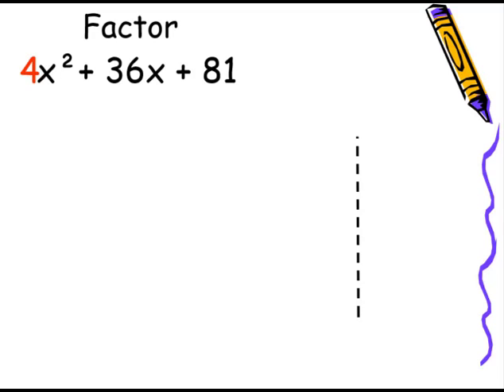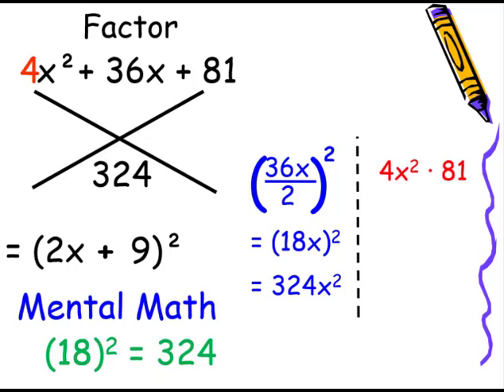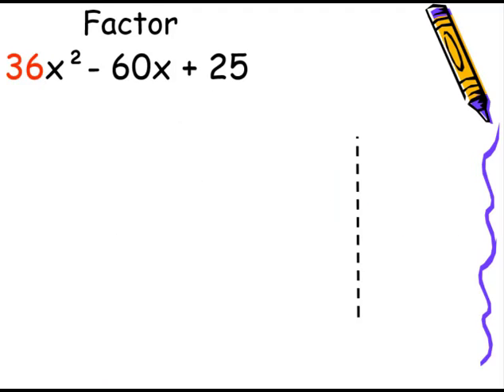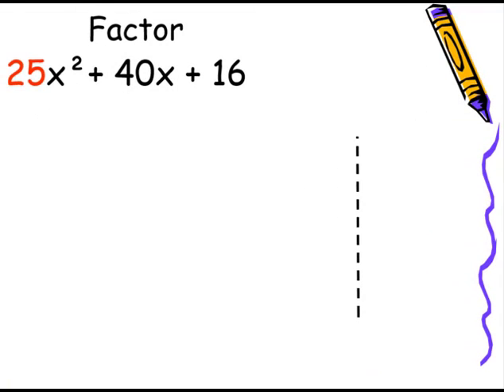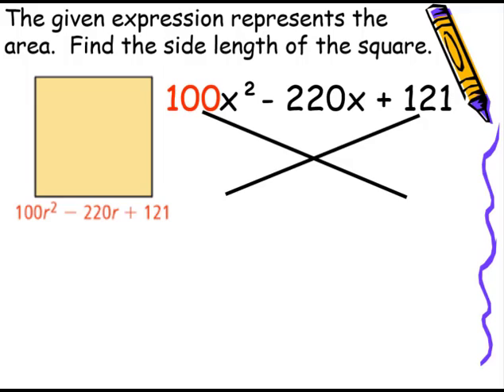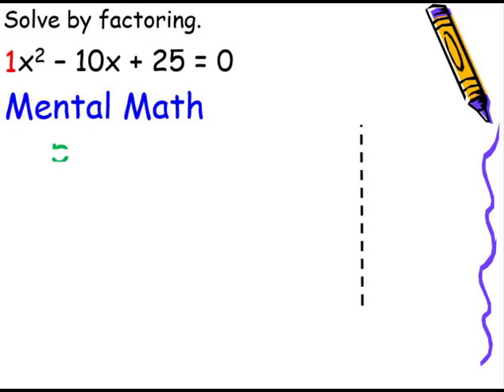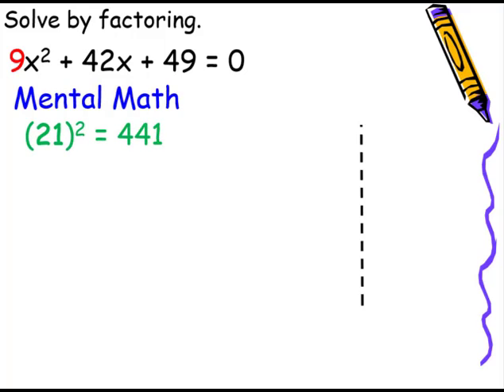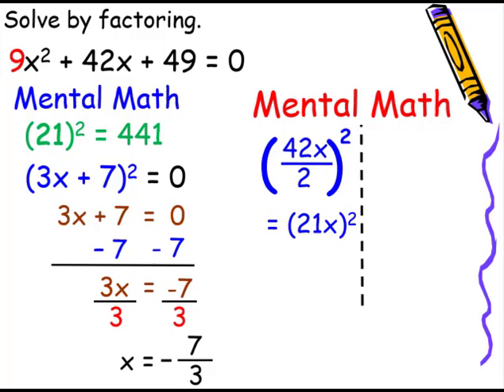Factoring perfect Square Trinomials part 2 of 3